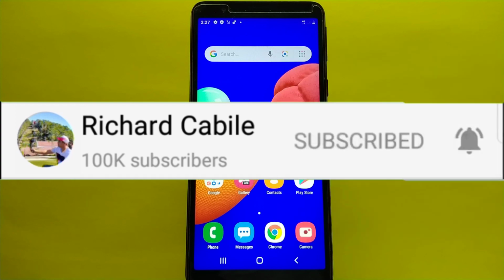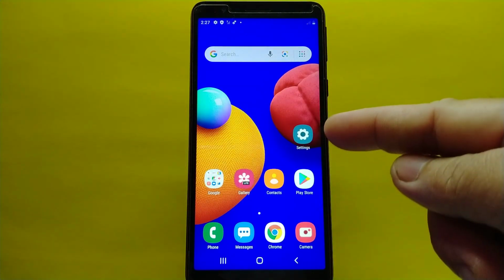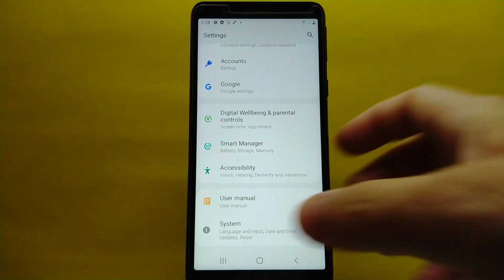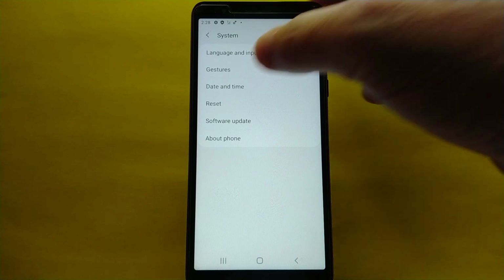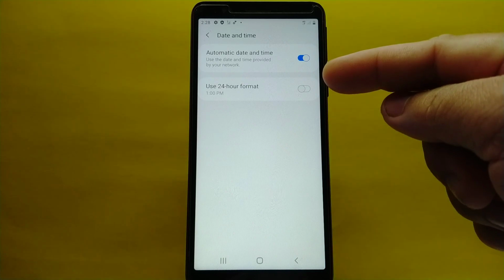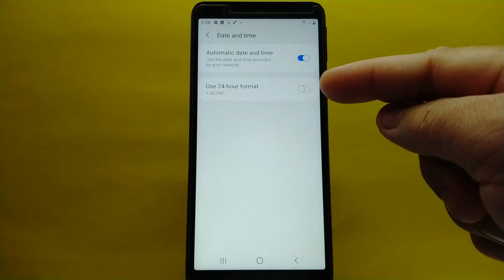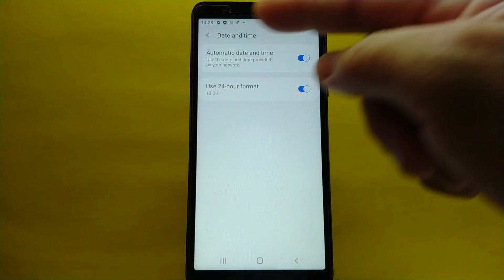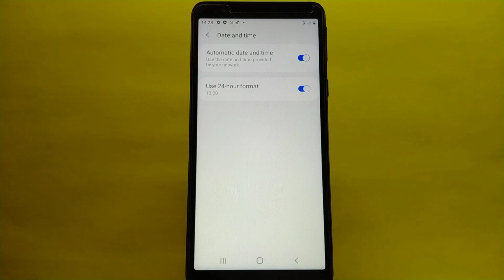How to Use 24-hour Format on Samsung Galaxy A01 Core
Do you want to use 24-hour format on Samsung Galaxy A01 Core mobile phone.

Thanks...